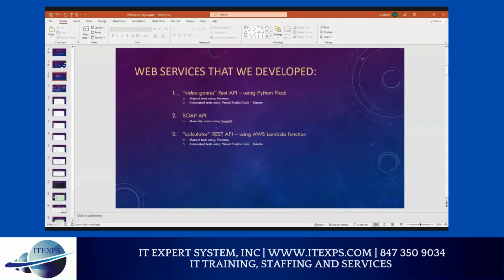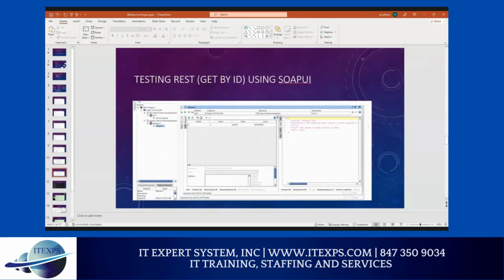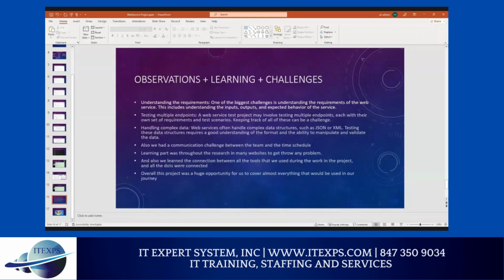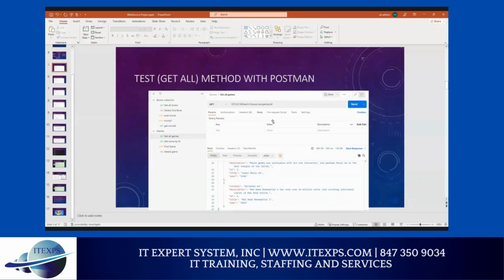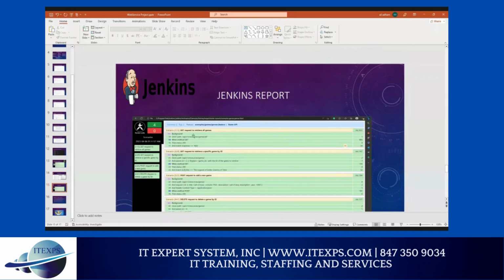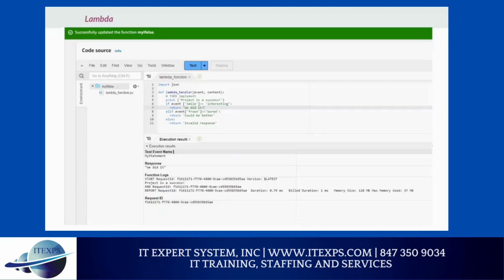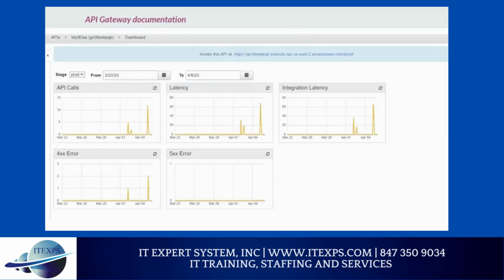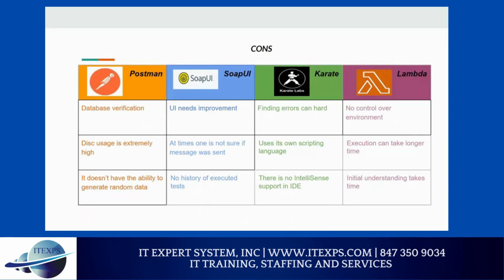Web Service API Testing Projects using PostMan, SoapUI, Karate , Jenkins and AWS Lambda | IT Experts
Corporate Training
Business Strategy
Change Management
Risk Management
Linux Administration
Technology Transformation
Innovation At Work